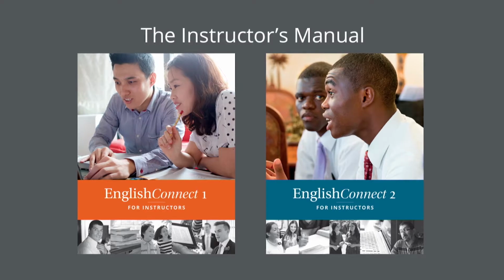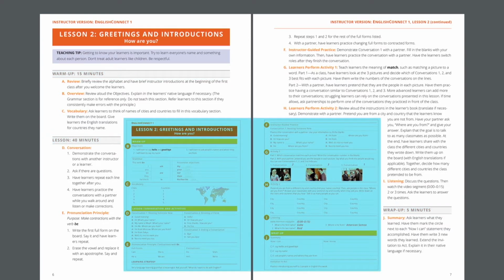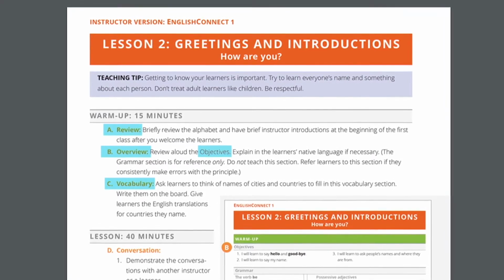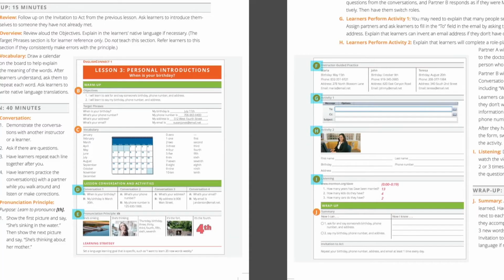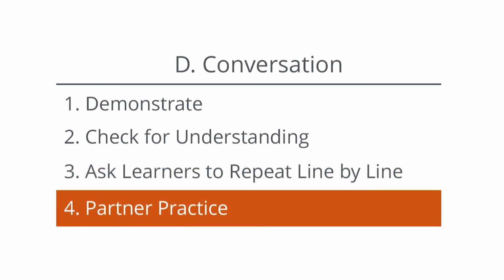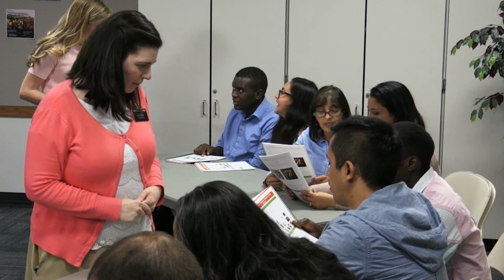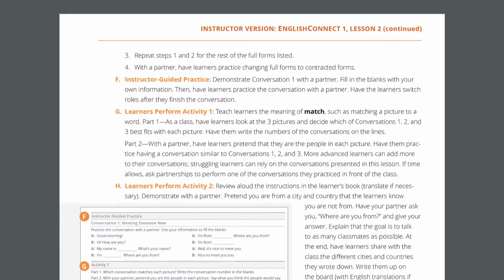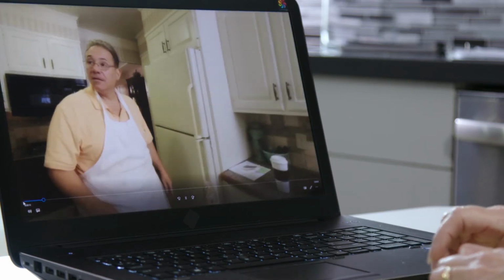English Connect Instructor's Training_2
Teaching English Connect_Video 2